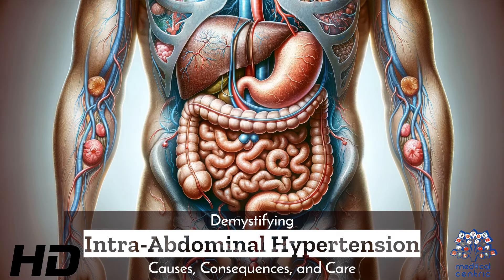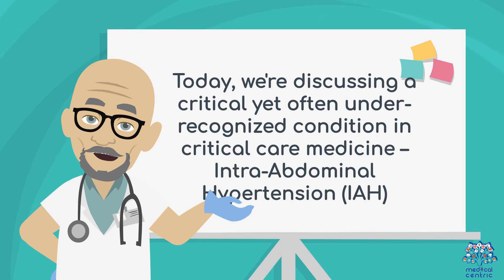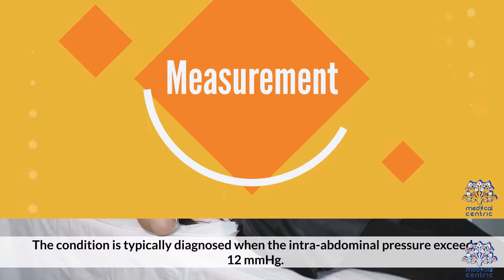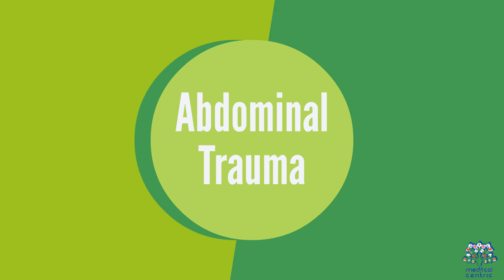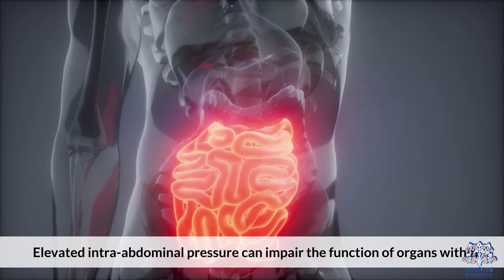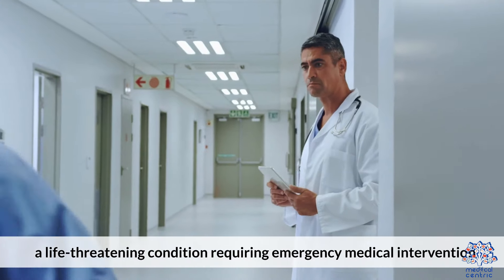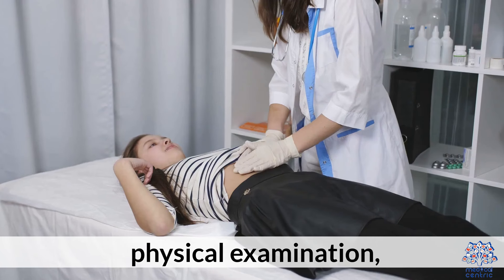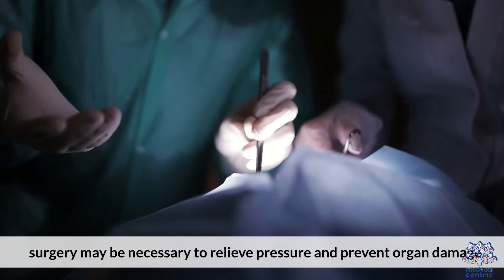Intra-Abdominal Hypertension Demystified: Causes, Effects, and Solutions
Intra-abdominal hypertension (IAH) is a condition marked by elevated pressure within the abdomen, potentially leading to severe health complications if not addressed. It typically occurs in critically ill or post-surgical patients and can significantly impact organ function.
Key Points on IAH:

    Causes: IAH can stem from issues within the abdominal cavity like trauma or surgery, or from external factors such as sepsis or fluid resuscitation.
    Consequences: If untreated, IAH can lead to organ dysfunction, difficulty breathing, and renal failure due to decreased blood flow to organs and increased pressure against the diaphragm.
    Management: Monitoring intra-abdominal pressure in at-risk patients is crucial. Non-surgical treatments focus on optimizing fluid balance and medical therapies to reduce abdominal contents, while severe cases may require surgical intervention to relieve pressure.

Conclusion:

IAH demands early recognition and proactive management to prevent progression to life-threatening conditions. A multidisciplinary approach involving careful monitoring and timely intervention is key to mitigating its risks and safeguarding patient health.

For those at risk or interested in learning more about health management, consulting healthcare professionals for personalized advice is essential. Understanding and addressing IAH early can significantly improve patient outcomes.